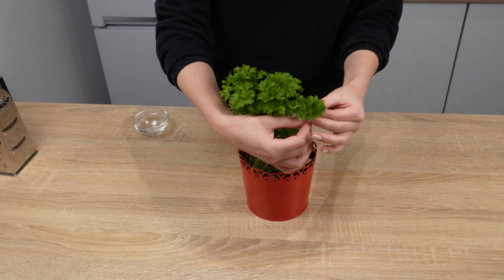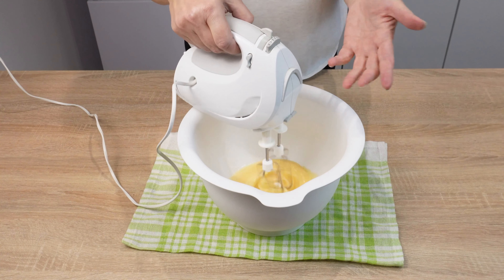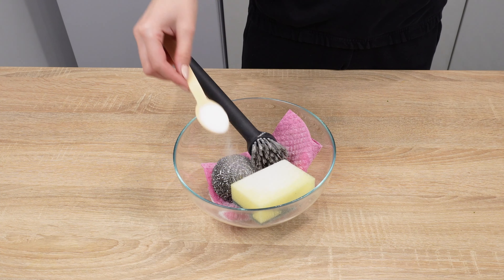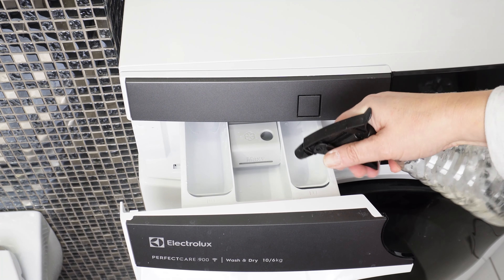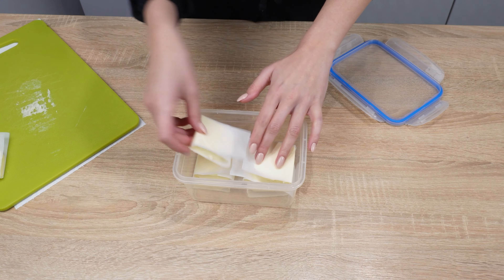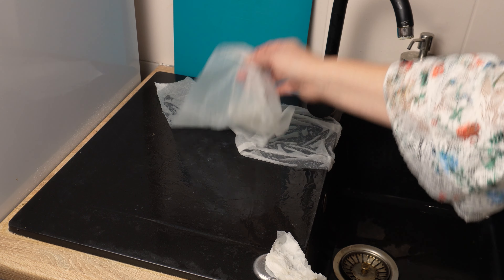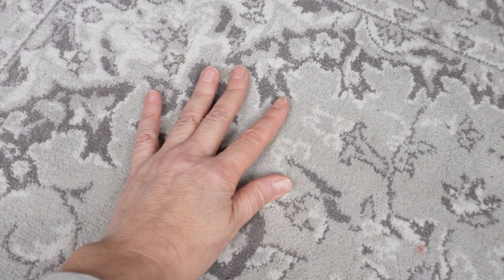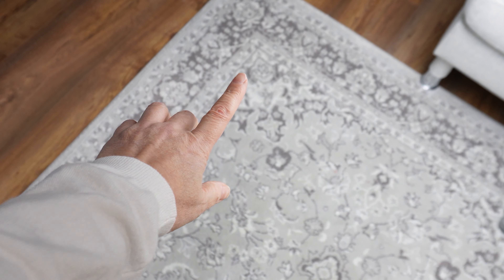Clever way to use herbs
A clever way to use herbs